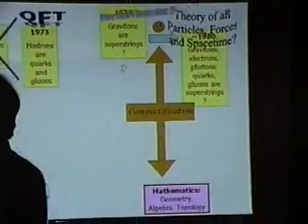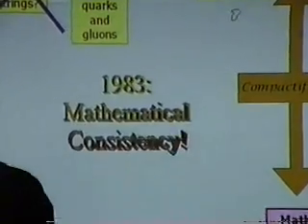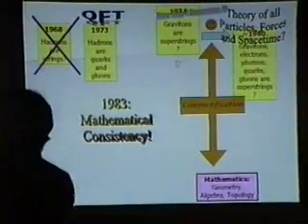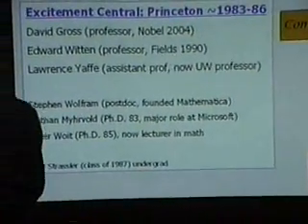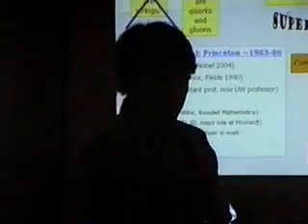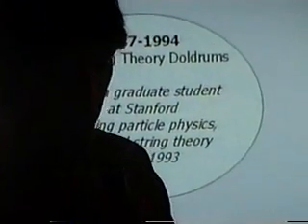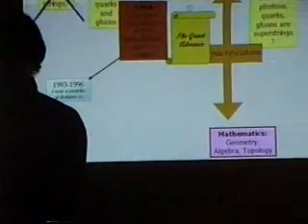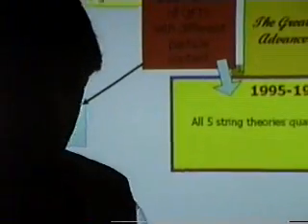Beyond the Hype: The Weird World of String Theory (Part 2)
My 2006 lecture for the general public on string theory and its history and development (delivered at Science on Tap, Seattle, Washington ) -- Part 2 of 3